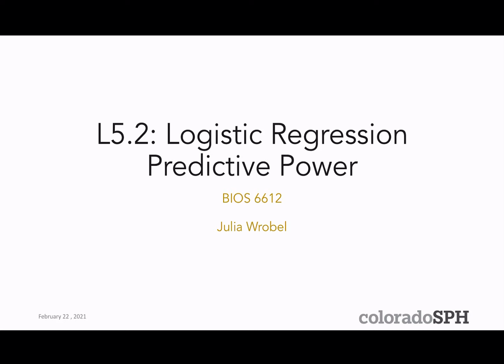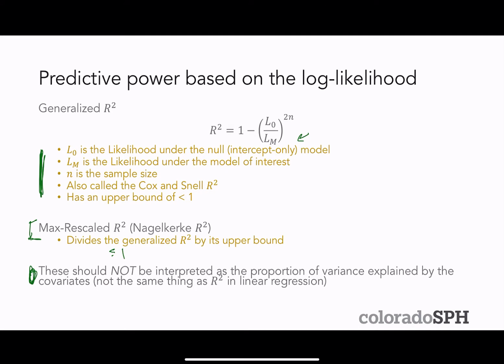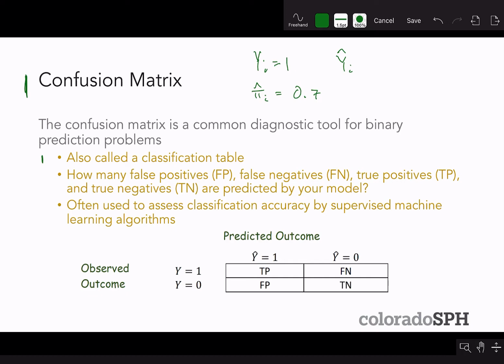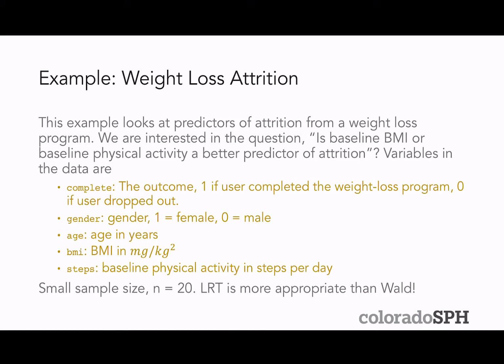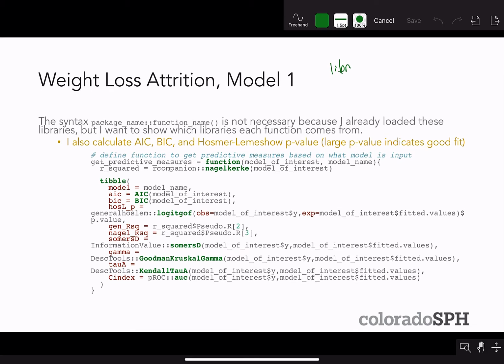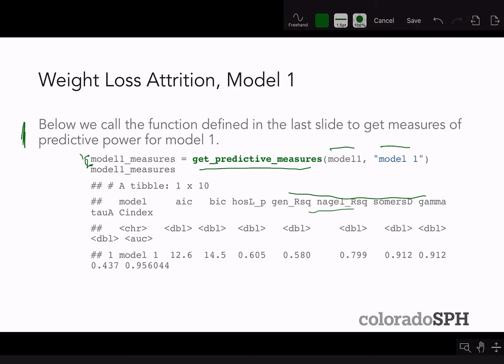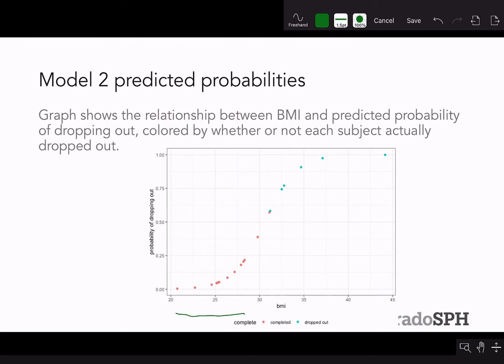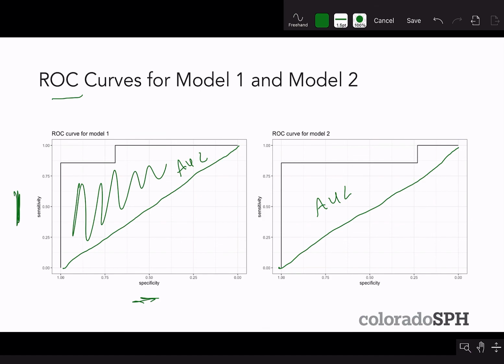L5.2 Predictive Power